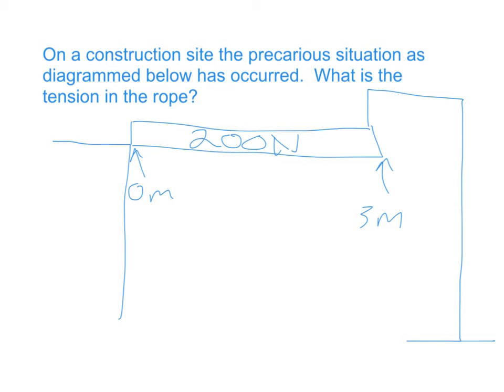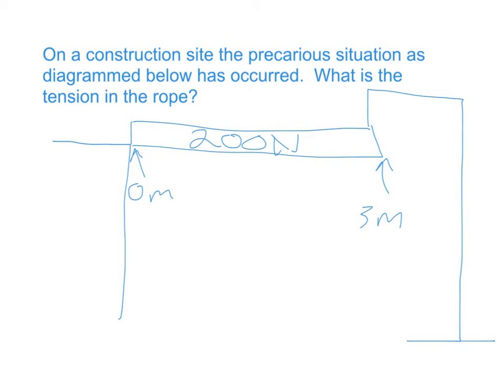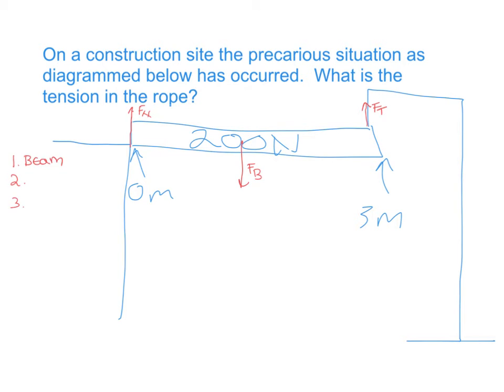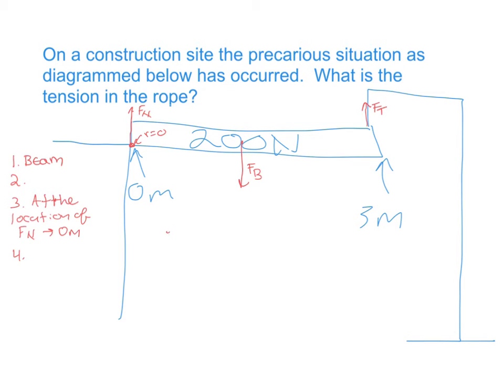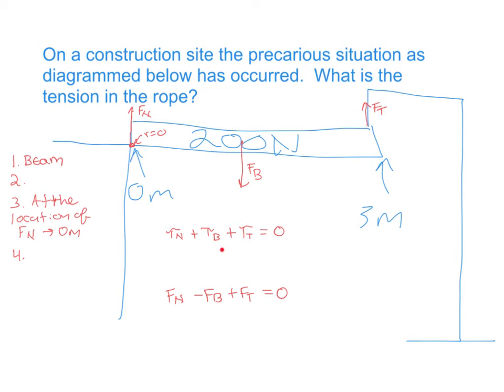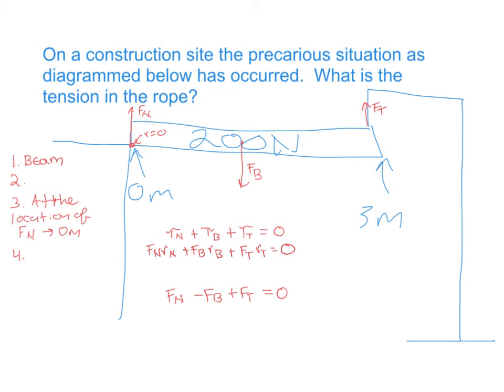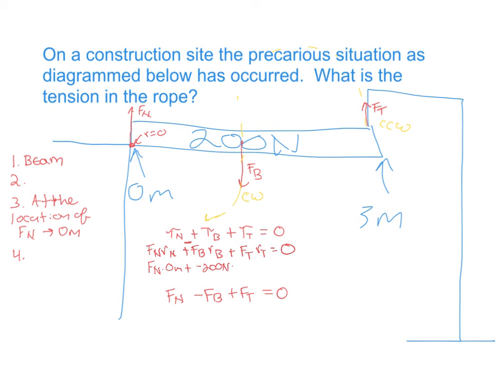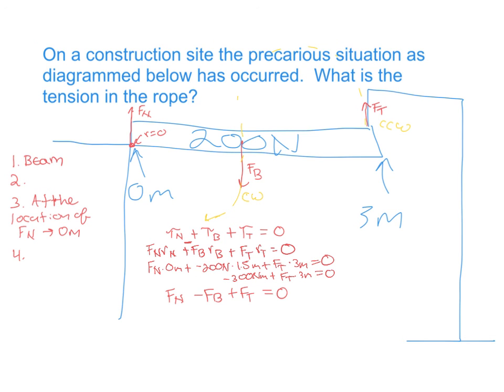Torque equilibrium example